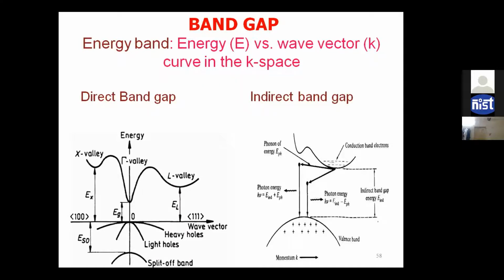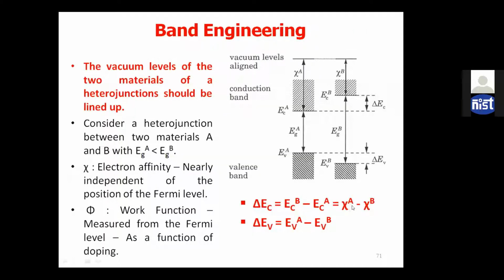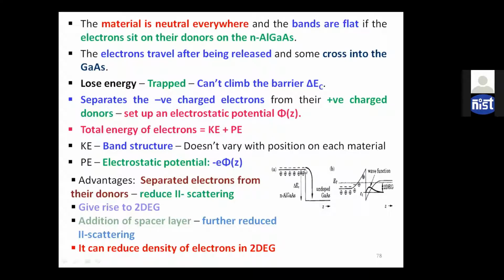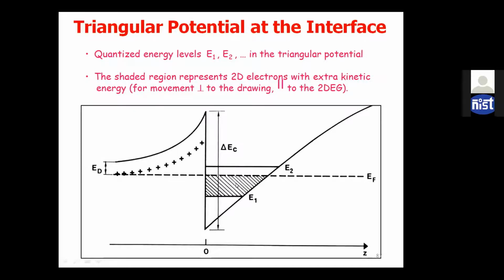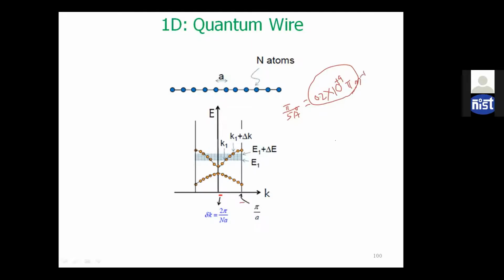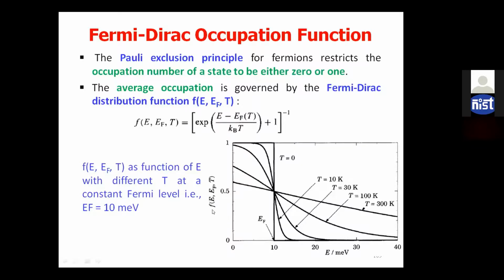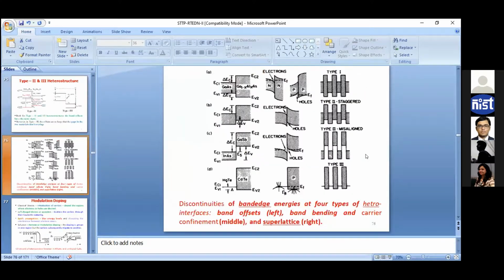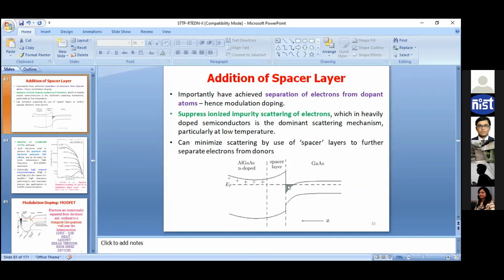Heterostructures and their Properties I Dr. Narayan Sahoo I Berhampur University, India